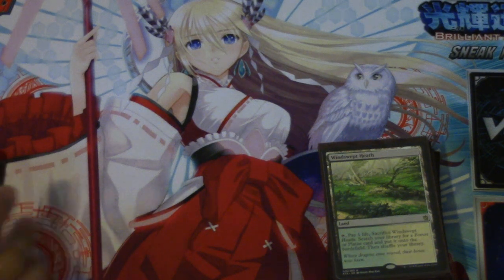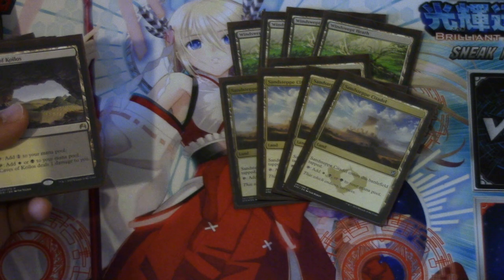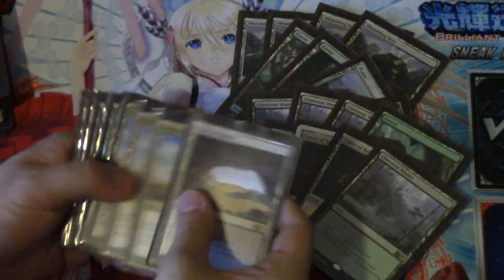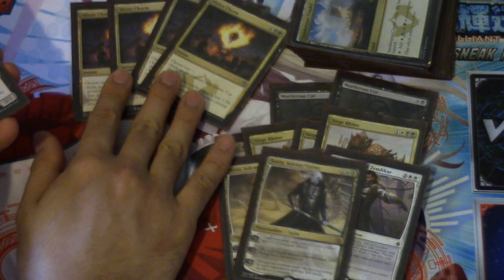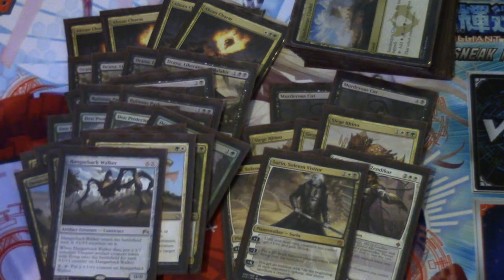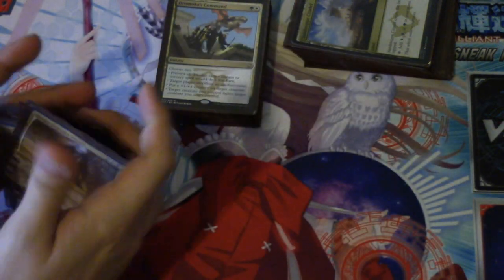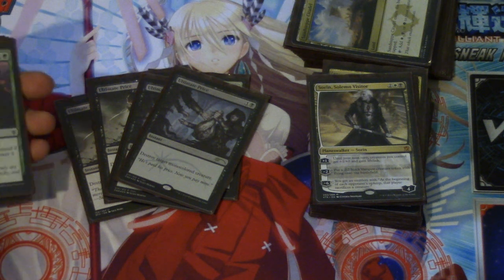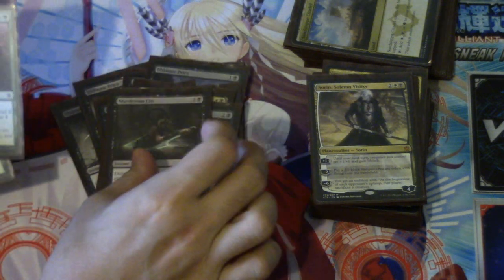15-0 Drana Abzan MTG Standard Deck List